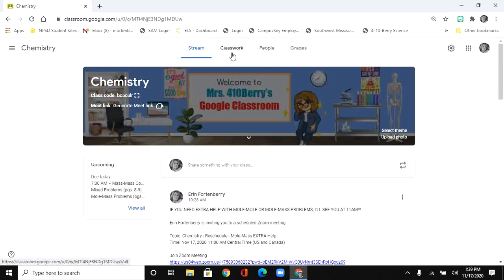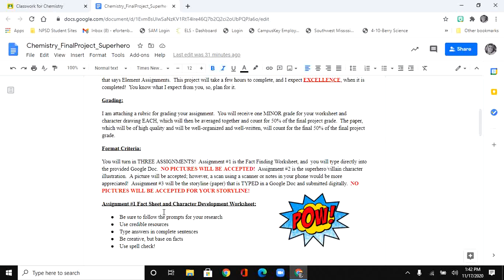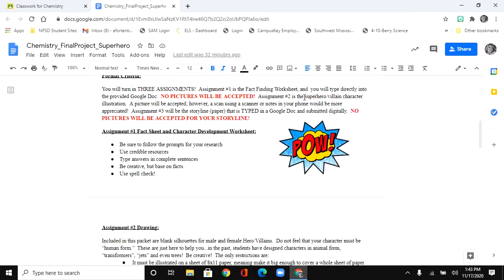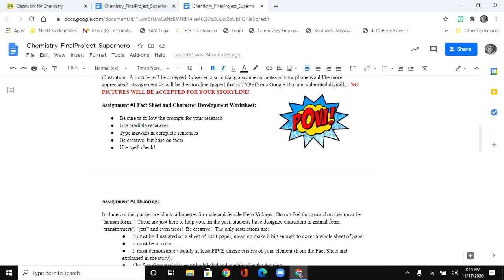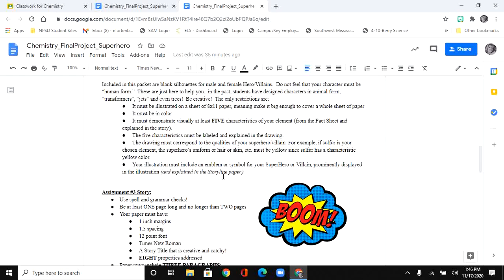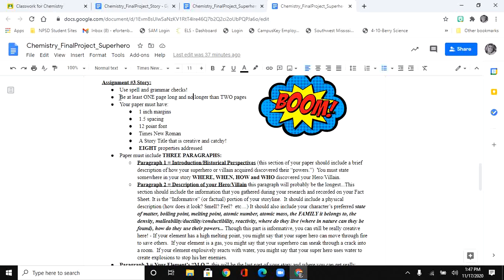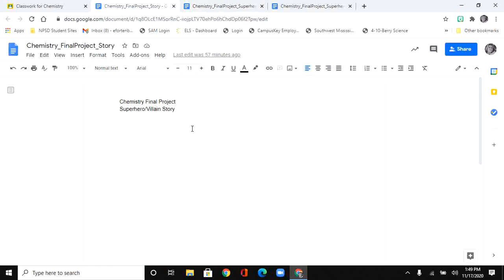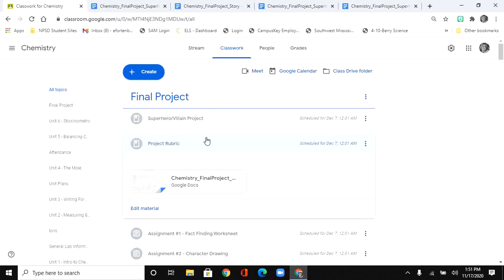Chemistry - Final Project